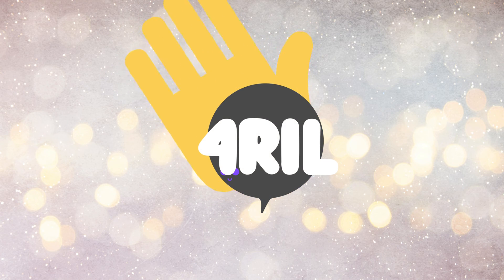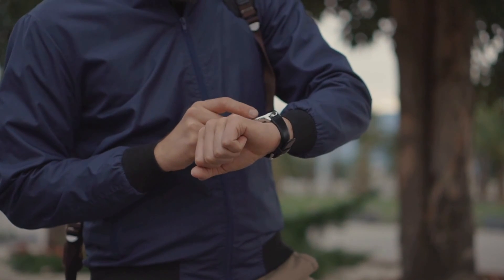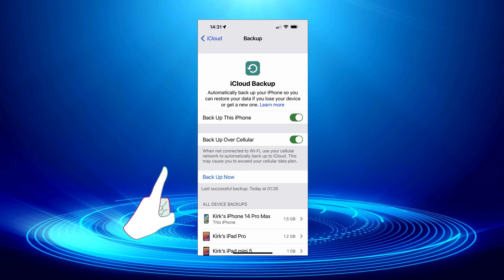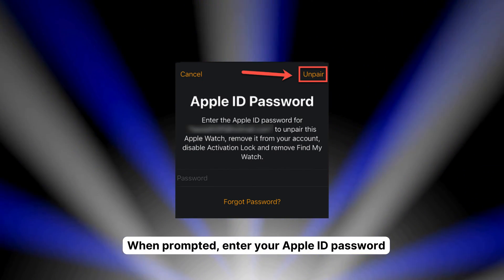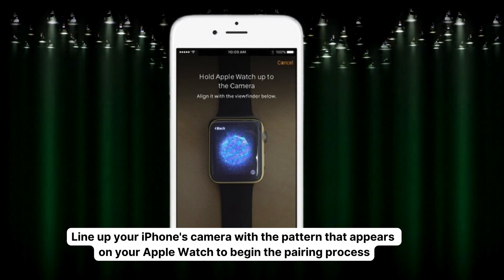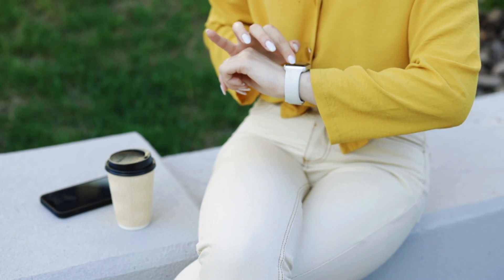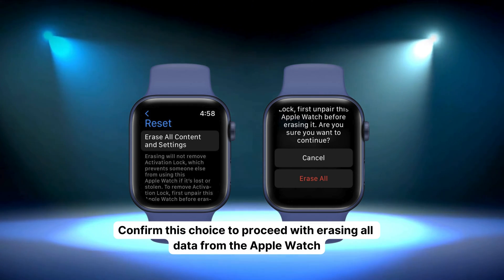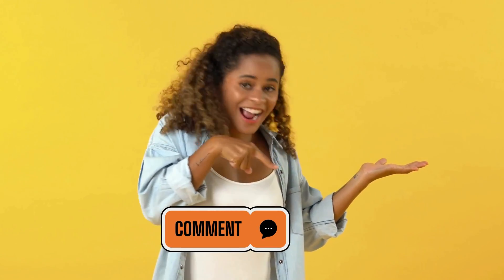How to Unpair Apple Watch & Restore Data from Backup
In today's video, we'll be discussing an issue that has been posing some difficulty for Apple Watch users: "How to Unpair Apple Watch & Restore Data from Backup."

Are you grappling with challenges when trying to unpair your Apple Watch from your iPhone? Are you finding it confusing to restore your data from the backup? This can be quite inconvenient and frustrating, especially when you're on the verge of upgrading your watch or encountering connectivity issues. To help you overcome these hurdles, we've curated this informative video that walks you through the process in a simplified manner.

Primarily, our video will cover the essential steps for backing up your precious data, activity history, and personalized settings on your Apple Watch - similar to the backup procedures for your iPhone or iPad. The detailed instructions on how to navigate your iPhone settings for effective backup will be invaluable to Apple Watch users.

With your data safely backed up, we proceed to tackle the vital task of unpairing your Apple Watch. This could be prompted by various factors, from upgrading to a new Apple Watch to resolving persistent connectivity issues. Our tutorial will provide step-by-step instructions on how to seamlessly unpair your Apple Watch using the Apple Watch app on your iPhone.

The final critical piece of our tutorial concerns restoring your personalized settings and data onto your newly unpaired Apple Watch. Our video will guide you through the process of restoring your Apple Watch from a backup. We make sure to cover the process in detail, ensuring your Apple Watch is back to its familiar state, with all your data intact.

In addition to these three key areas, we've also included a bonus section that addresses how to reset your Apple Watch without access to the paired phone or the watch's password. An invaluable resource for those pesky moments when you can't access your paired iPhone or remember your watch's password.

This video is more than just a guide; it's a comprehensive resource on **how to unpair your Apple Watch, how to reset your Apple Watch, and how to restore your Apple Watch from a backup**. We've carefully curated it with Apple Watch users in mind, providing accessible solutions to the challenges you may face while managing your device.

We urge you to watch this video to gain a better understanding of how to handle your Apple Watch. Remember, the aim here isn't just to provide solutions but also to ensure you become proficient in managing your Apple Watch.

So what are you waiting for? Dive into this video and discover the world of Apple Watch management. And remember, 4RIL is your reliable partner for all things tech-related.

As always, your support fuels our drive to provide more quality content. Your engagement matters to us.